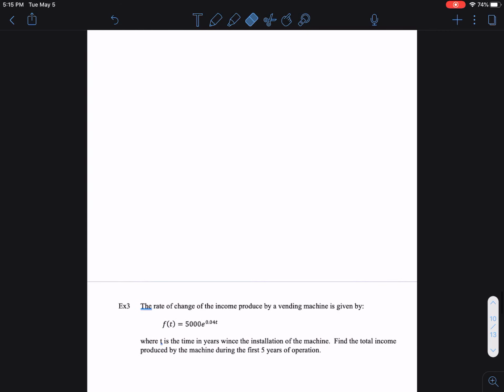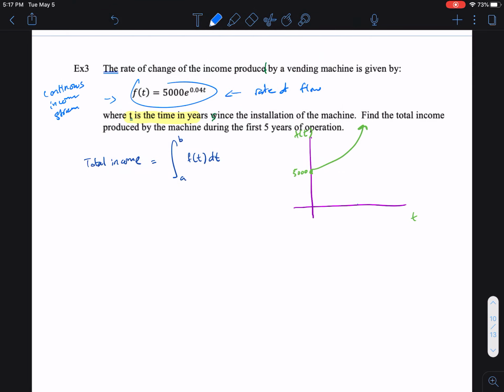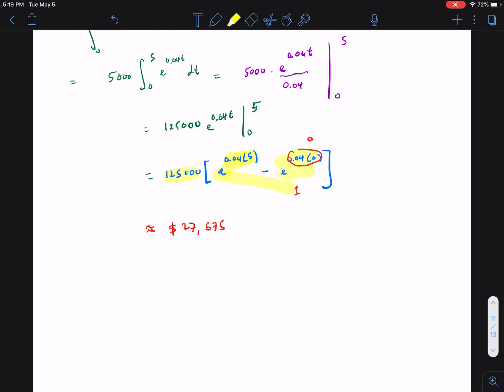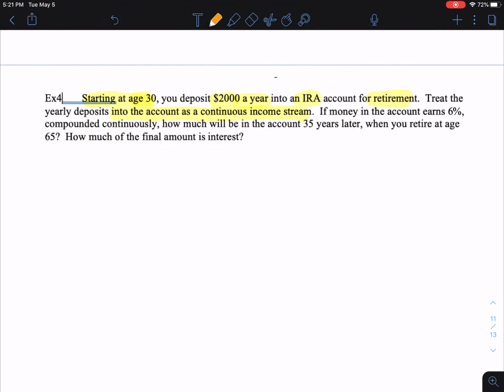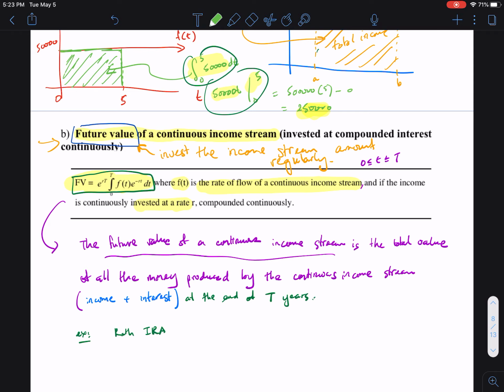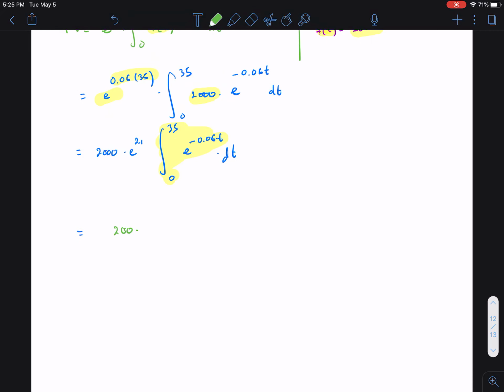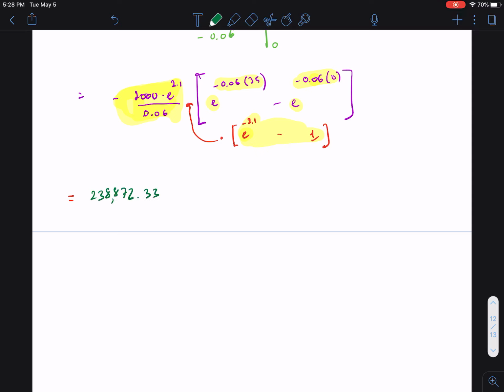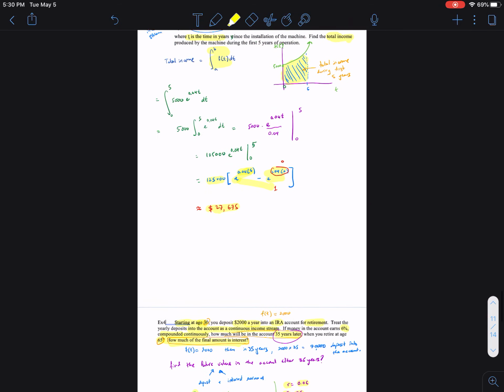M341: 6.2 Applications in business and economics part 4